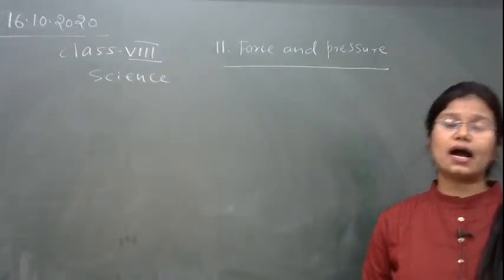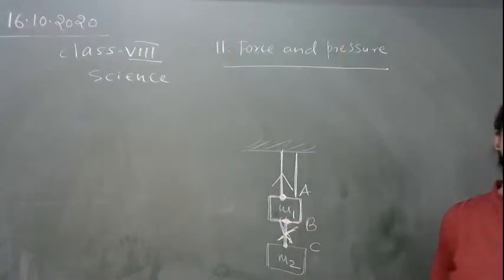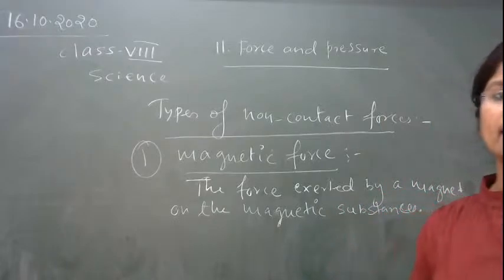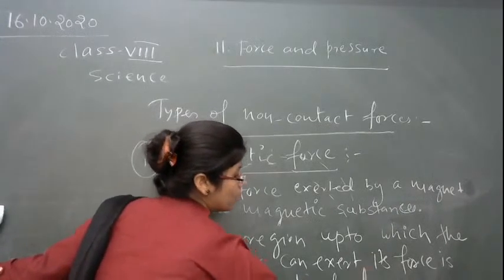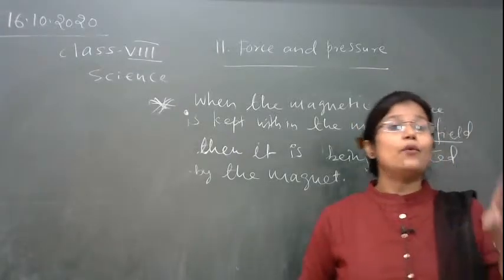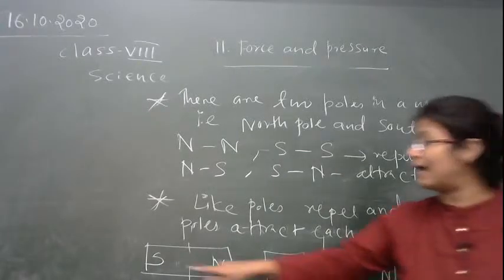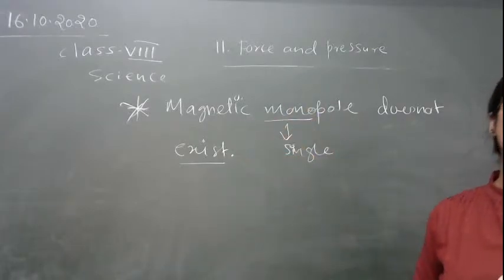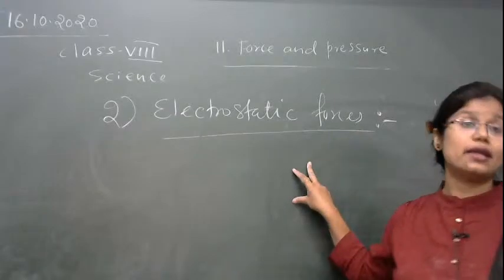Class VIII-Science, Chapter -11, Force and Pressure , Part -4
By Ms Purnima Bhakat,  PGT, AECS-4 , Rawatbhata